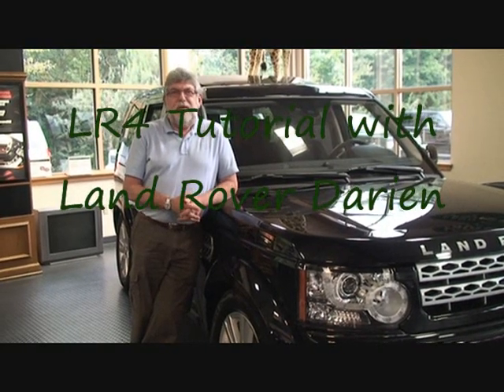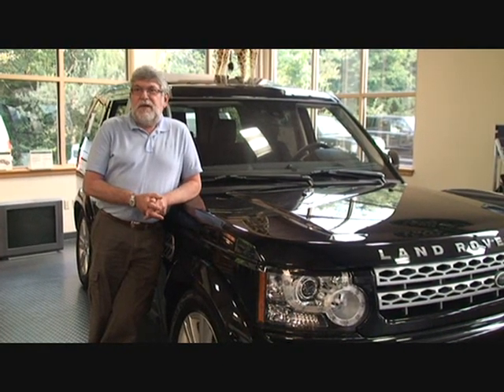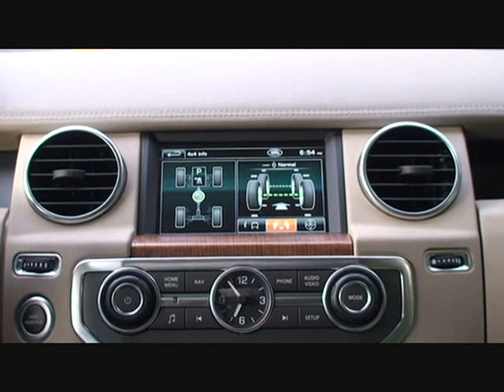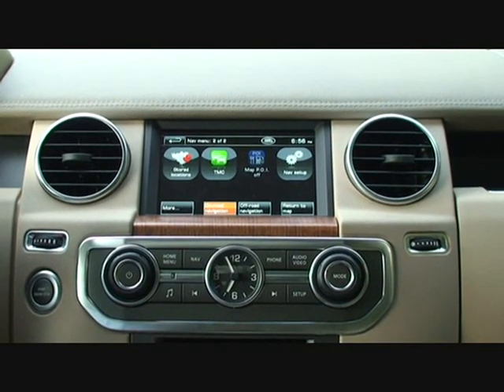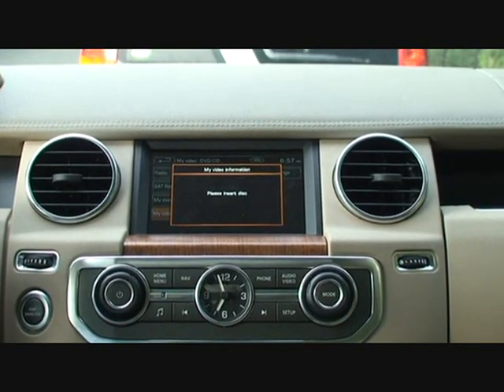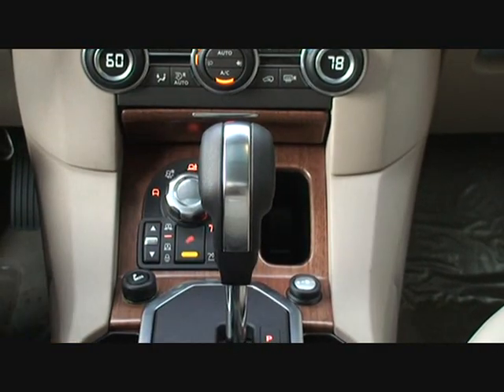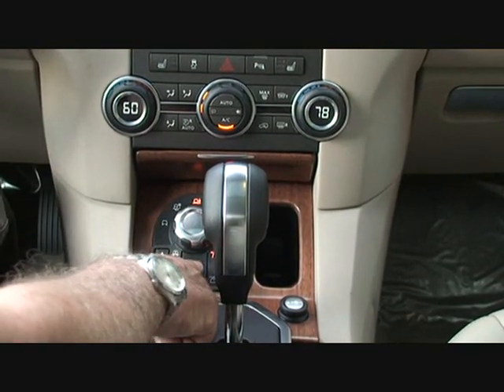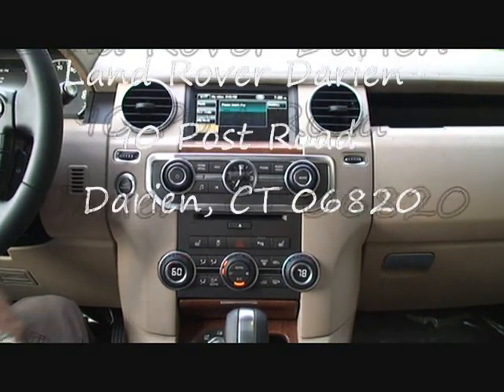Land Rover LR4 Tutorial | Land Rover CT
Land Rover Darien offers a great selection of new and pre-owned vehicles for Land Rover CT shoppers to choose from. Their inventory of luxury SUVs is comprised of various renowned models, such as the LR2, LR4, Range Rover, Range Rover Evoque, and Range Rover Sport.

In this video, John Kurland, sales guide at Land Rover Darien, introduces Land Rover CT shoppers to the Land Rover LR4. This vehicle boasts a powerful 375-horsepower 5.0-liter V8 engine and is capable of towing up to 7,700 lbs.

Land Rover CT drivers will enjoy standard features that include 19-inch alloy wheels, fog lights, heated exterior mirrors, rear parking sensors, rain-sensing wipers, leather upholstery, eight-way power front seats, dual-zone automatic climate control, keyless ignition/entry, a tilt-and-telescoping steering wheel, a power tilt-and-slide front sunroof, a fixed rear sunroof, an auto-dimming rearview mirror, Bluetooth phone and streaming audio and an 11-speaker stereo with touchscreen control, an in-dash CD changer, two USB ports, an iPod interface and an auxiliary audio jack.

Land Rover Darien is conveniently located at 90 Post Road in Darien, Connecticut.